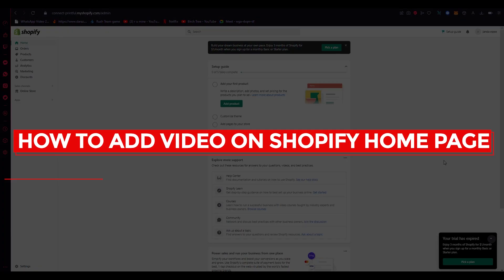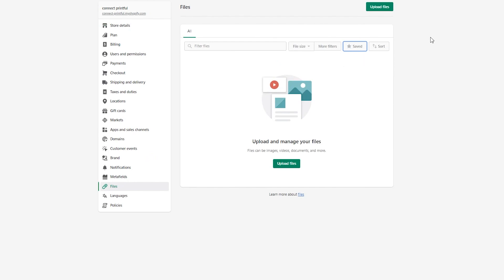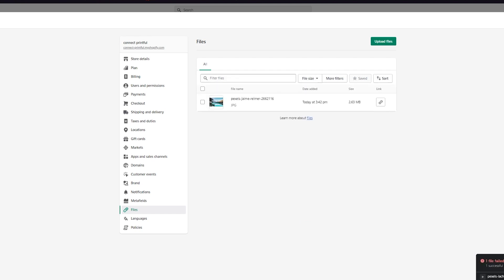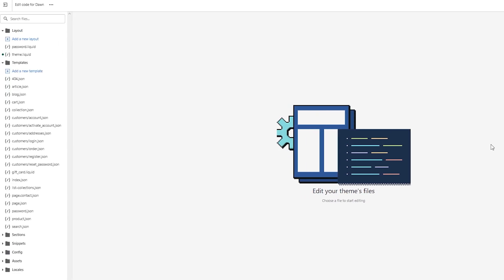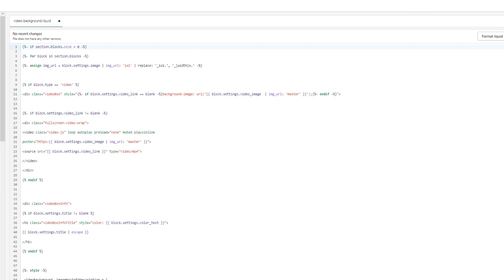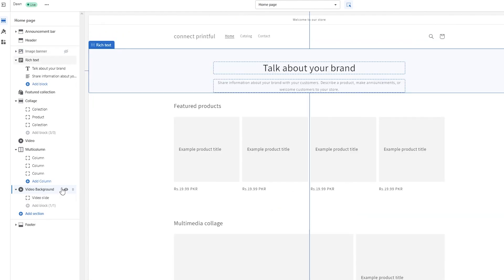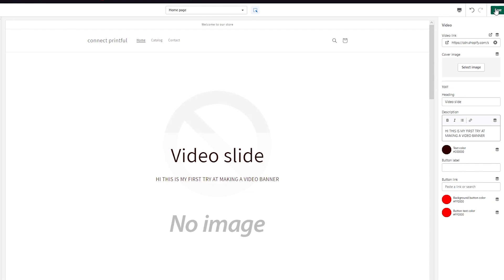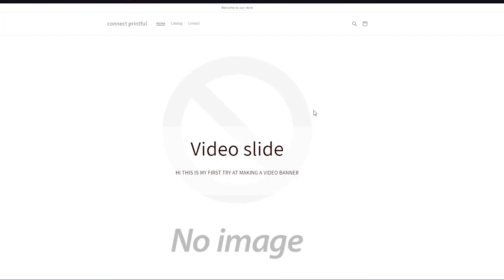How To Add A Video To Shopify Homepage Banner (2023)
In this video, You will learn How To Add A Video To Shopify Homepage Banner. This is super easy to do and only takes a few minutes of your time.